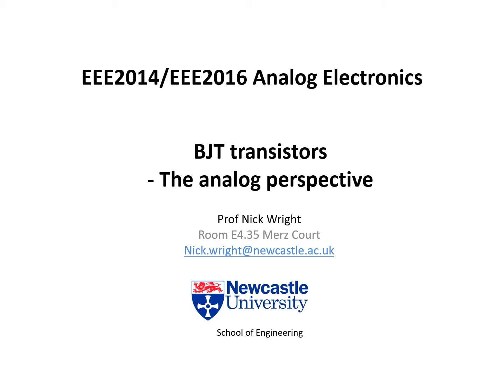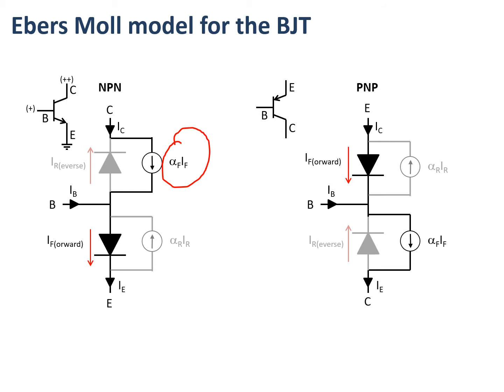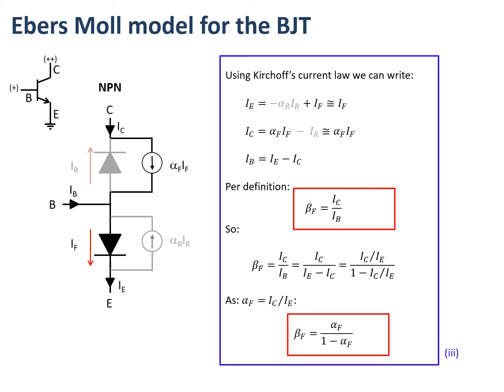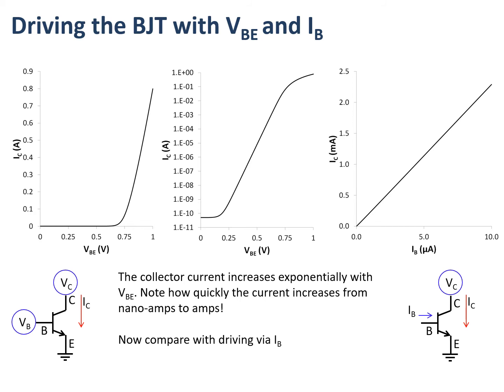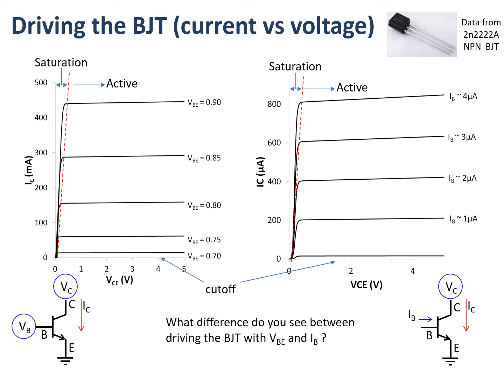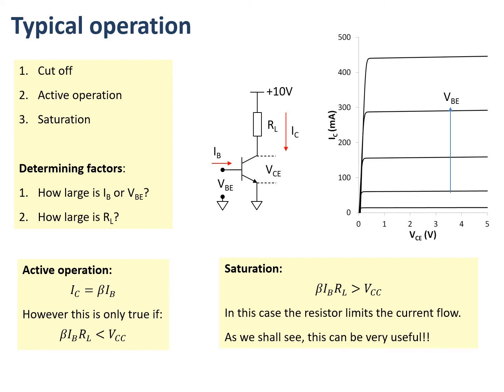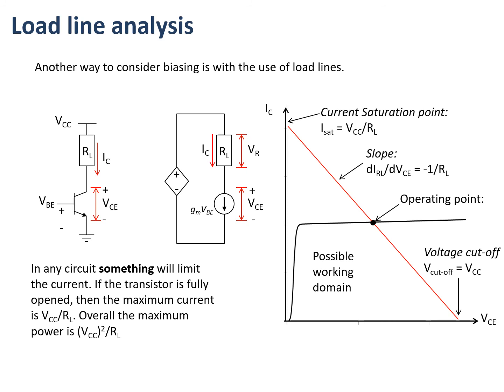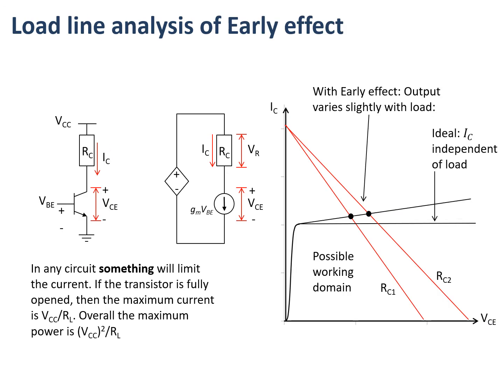Intro to BJTS 2122 withsounds F4